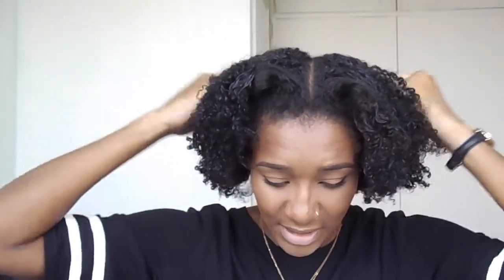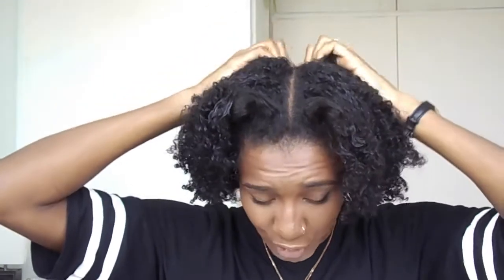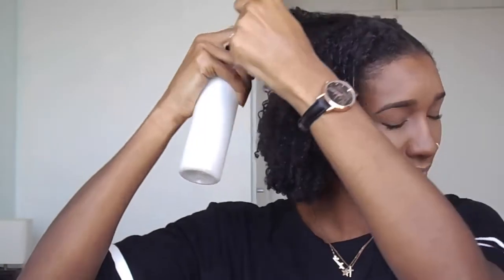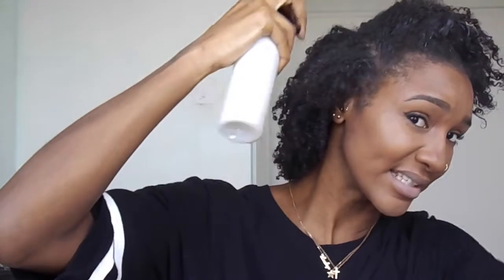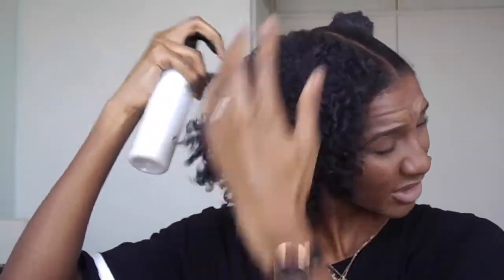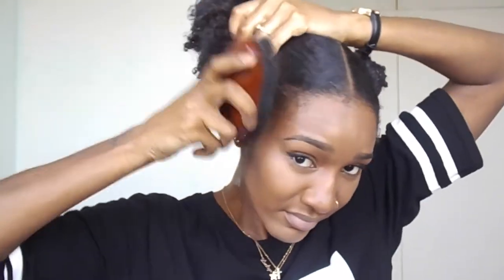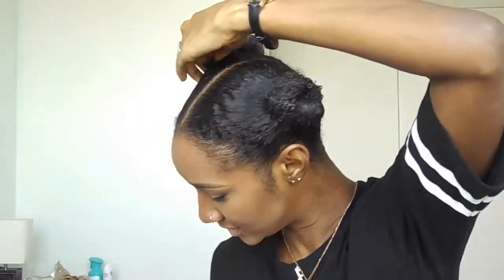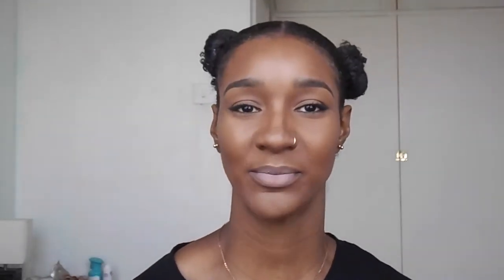MY NATURAL CURLY HAIR MORNING ROUTINE - how I refresh my 3c/4a curls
I refresh my natural curls in the morning as part of my morning routine. Regardless of how I wear my curls, they need constant refreshing, because I have low porosity hair which takes a long time to become saturated, therefore can end up being very dry.

• Track Info:

Title: We Are One
Artist: Vexento
Genre: Dance & Electronic
Mood: Bright